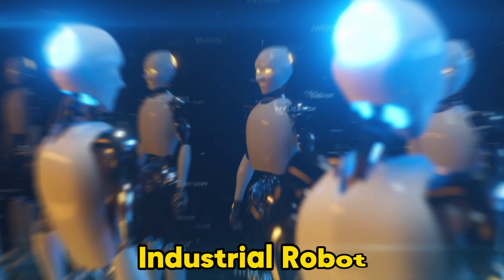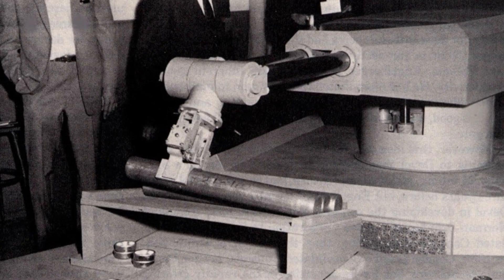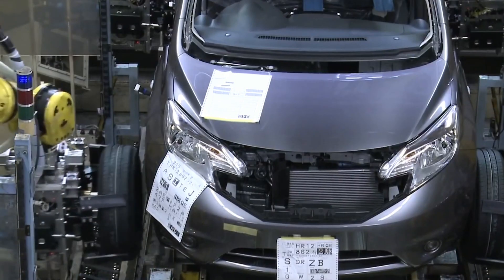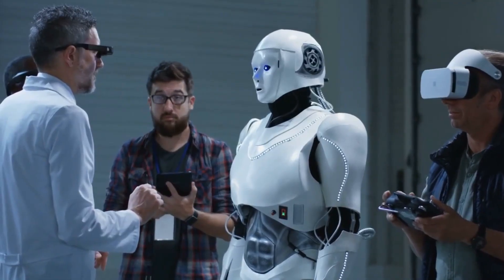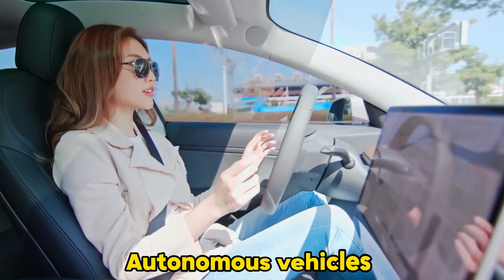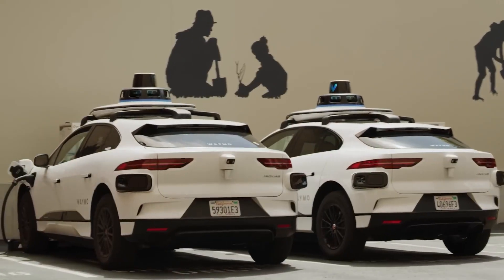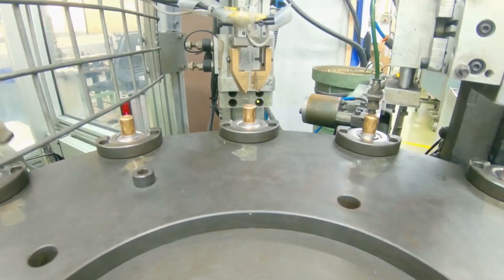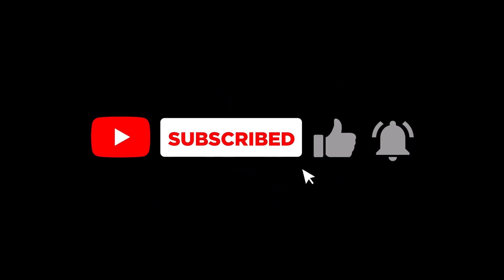How Robotics is Revolutionizing the Automotive Industry and Transportation?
Discover how robotics is transforming the automotive industry and revolutionizing transportation in our latest video! From automated assembly lines to autonomous vehicles, we delve into the cutting-edge technologies that are driving the future of mobility. Learn about the impact of robotics on manufacturing efficiency, safety, and innovation. Explore real-world examples of how leading car manufacturers are leveraging robotics to enhance production and improve vehicle performance. Don't miss out on this in-depth analysis of the role of robotics in shaping the automotive industry's future.
If you're interested in the intersection of technology and transportation, this video is for you!